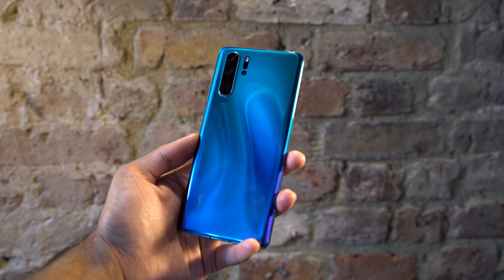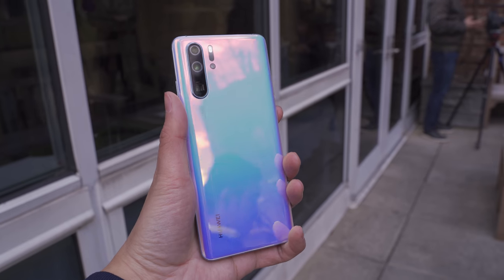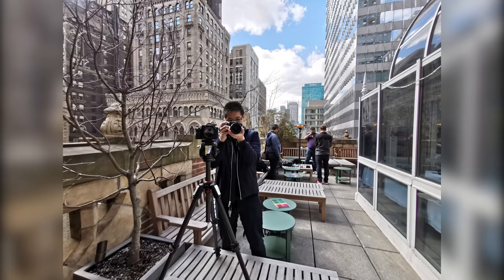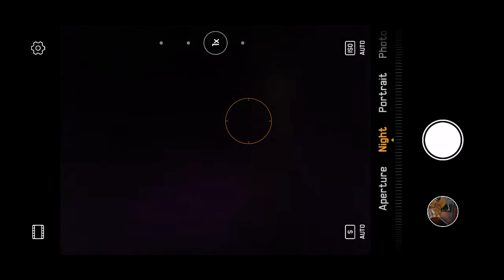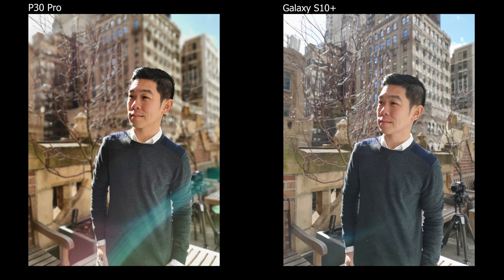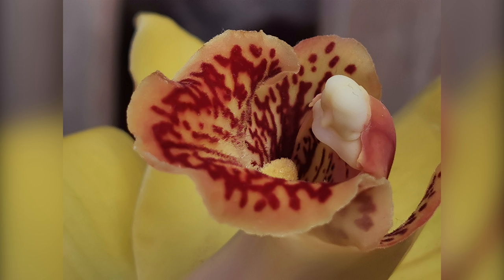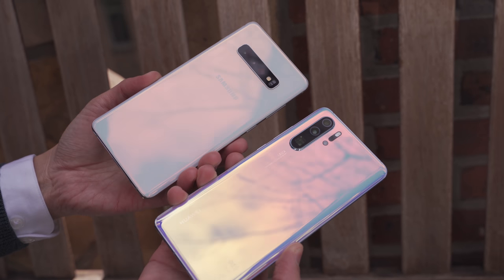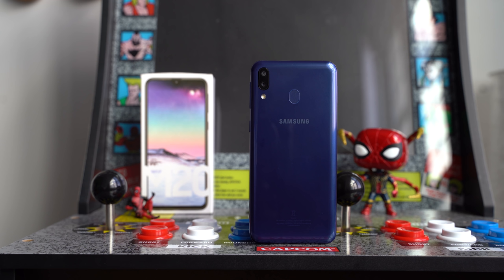Huawei P30 Pro vs Galaxy S10+: Camera Test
The Huawei P30 Pro is a powerhouse of a device packing some impressive specs and camera features. But how does it compare to the Galaxy S10+.  If you want to see more video on the P30 Pro including an unboxing, Review and Comparisons with the iPhone XS Max & Pixel 3 XL.

P30 Pro
Galaxy S10+

1) iMobile Test drive: A day with Mate 20 Pro +A Surprise